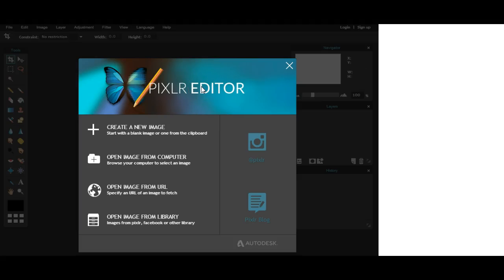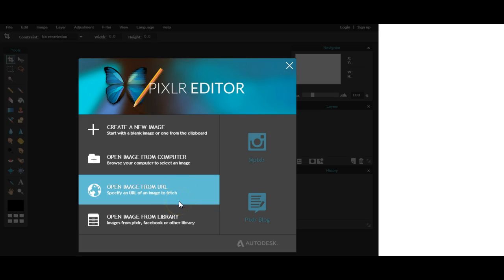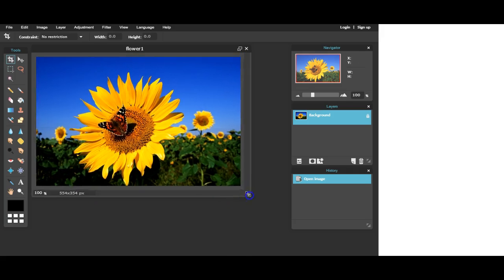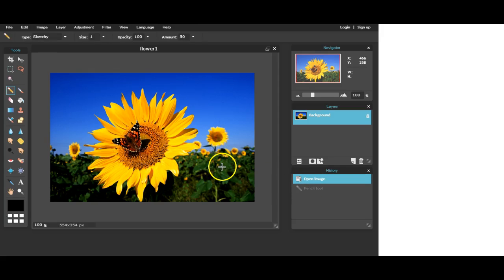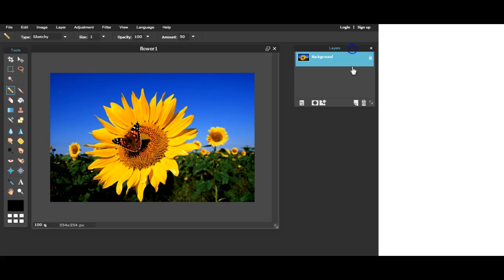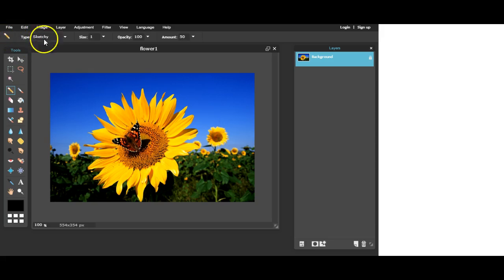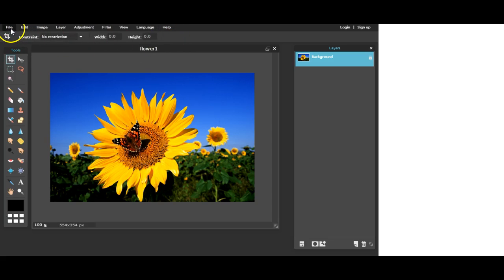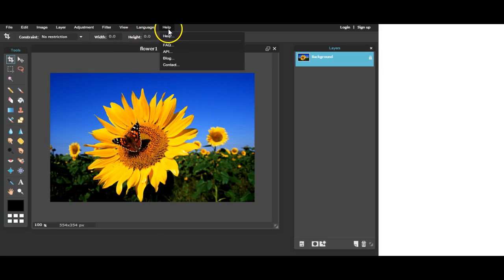Overview of the Pixlr Online Photo Editor